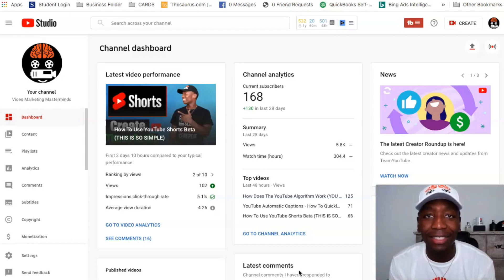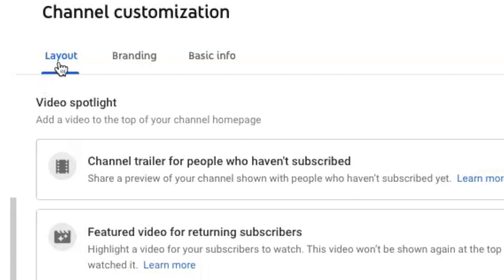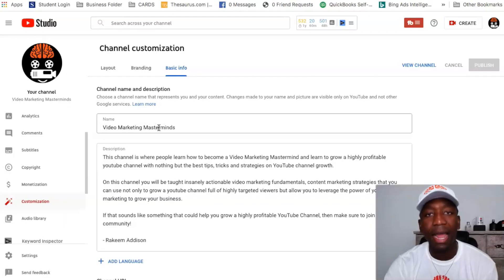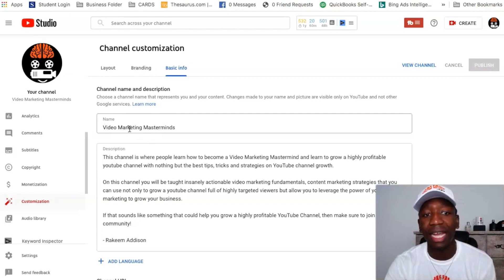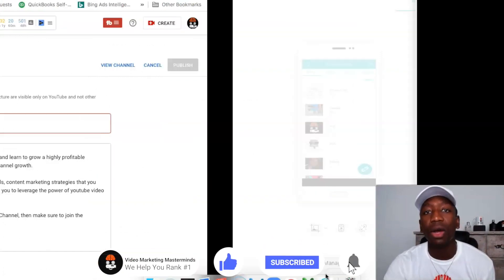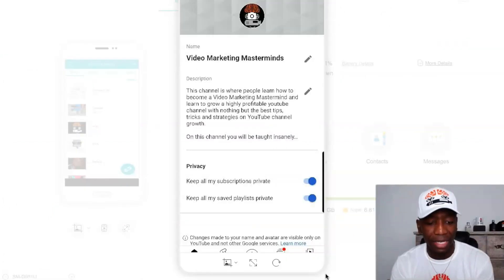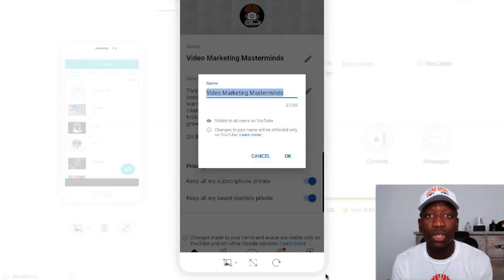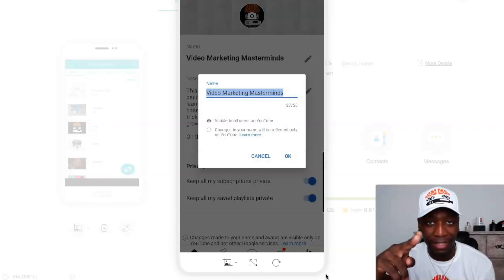How To Change Channel Name On YouTube (NO ONE BREAKS IT DOWN THIS FAST)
In this video I am going to go over How To Change Channel Name On YouTube in 2021 and beyond & I will breakdown step by step the easiest way to get this done and I will also share how to change your youtube channel name on a mobile device so pay close attention and most importantly implement what you see...